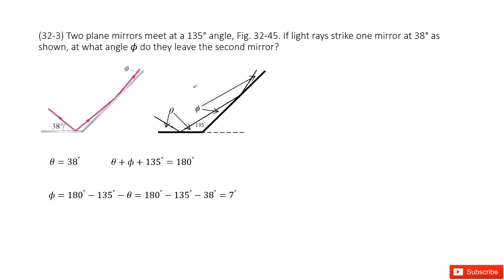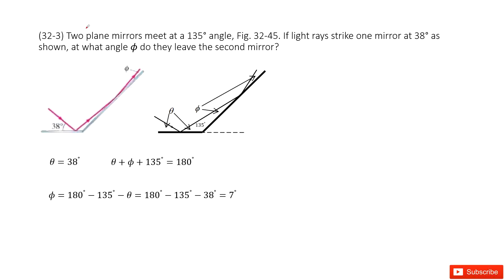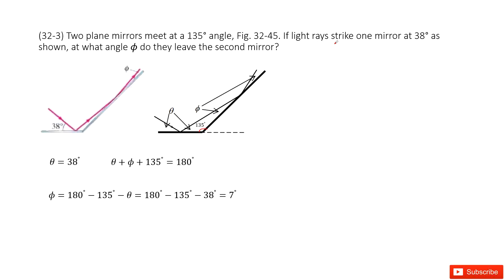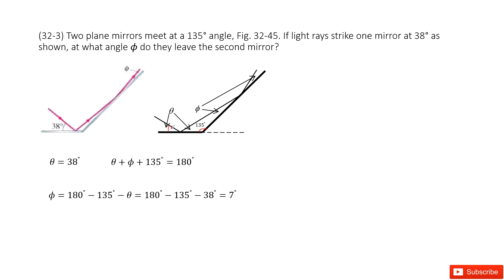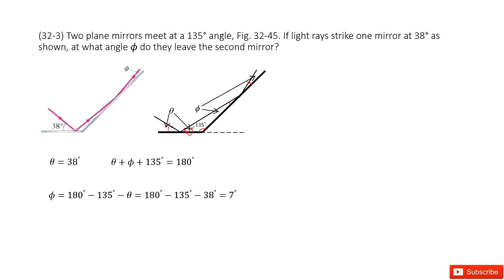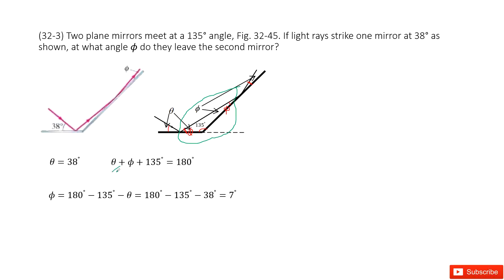(32-3) Two plane mirrors meet at a 135° angle, Fig. 32-45. If light rays strike one mirror at 38° as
(32-3) Two plane mirrors meet at a 135° angle, Fig. 32-45. If light rays strike one mirror at 38° as shown, at what angle ϕ do they leave the second mirror?